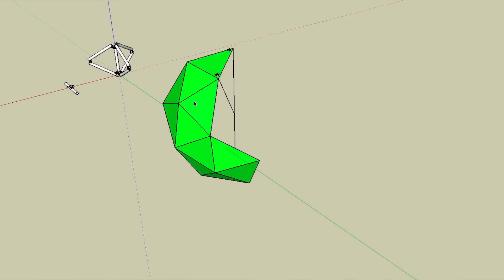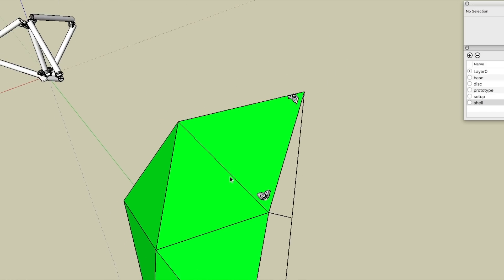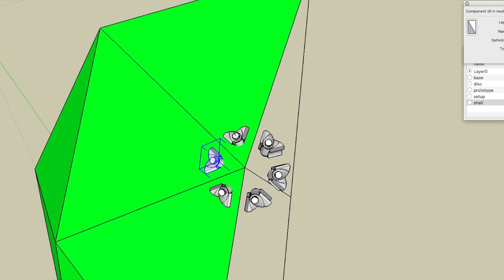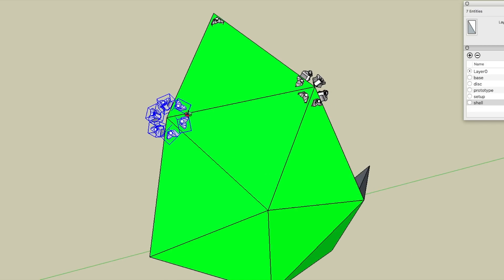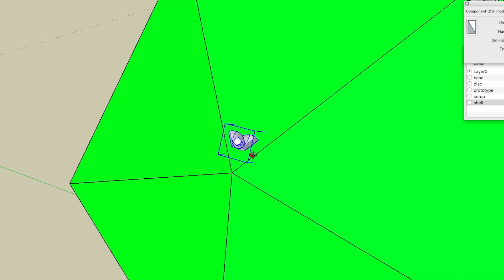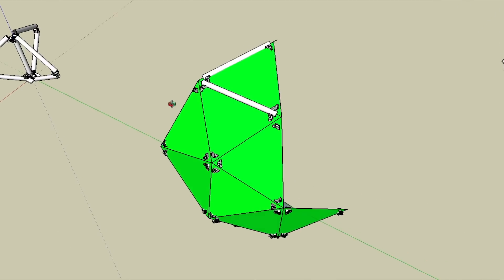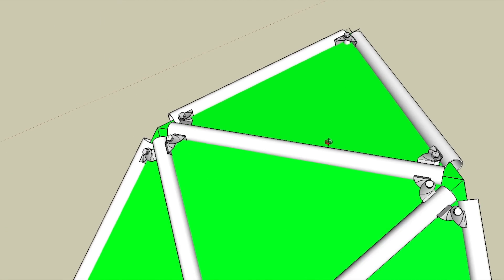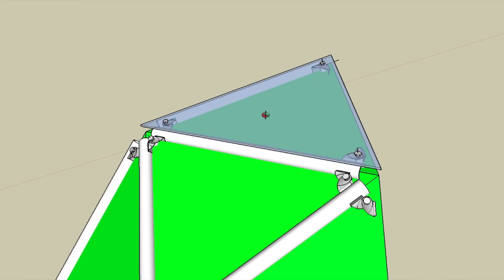UTA pentakis sphere in sketchup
A quick video showing how to build a geodesic sphere using UTA brackets, I don't have any for sale but give me a minute to organise a download link for the sketchup file.